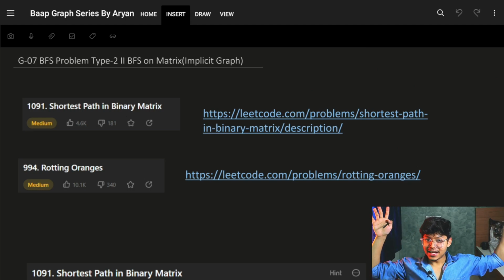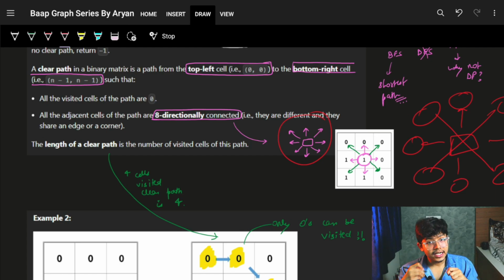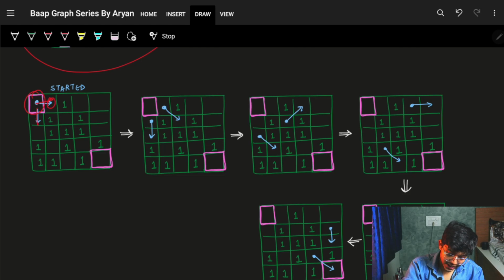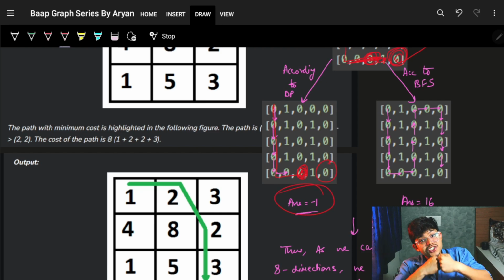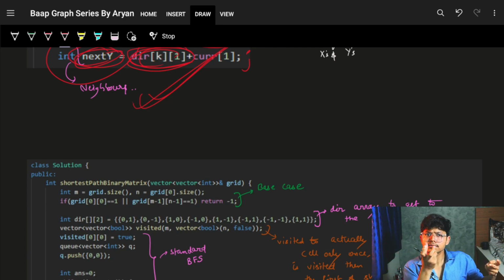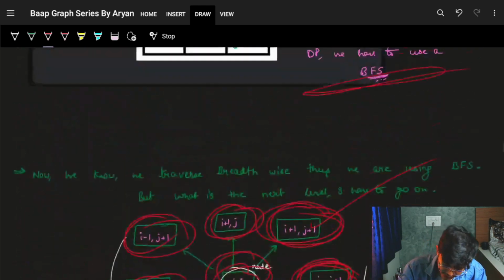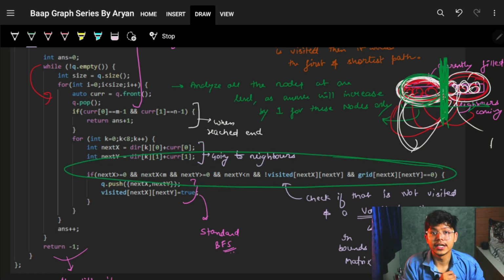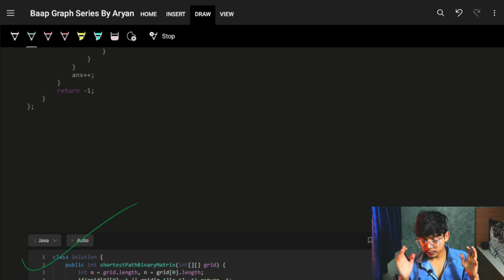G-07 BFS Problem Type-2 II BFS on Matrix II Shortest Path in Binary Matrix || Leetcode - 1091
In this video, I'll talk about how to solve the problem - 1091. Shortest Path in Binary Matrix  - It is one of the best BFS on Matrix problem, which will teach you about 8 directionally connected graph

✨ Timelines✨